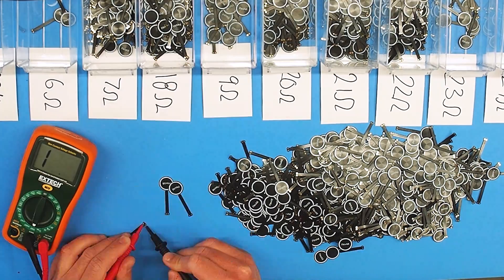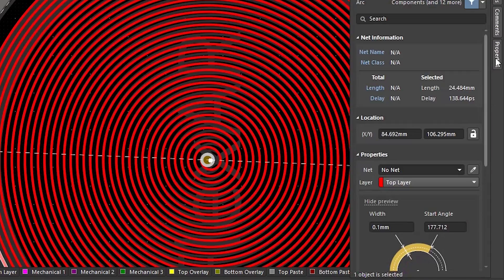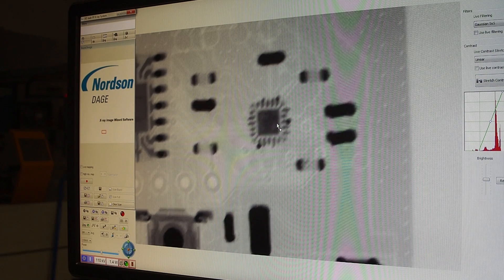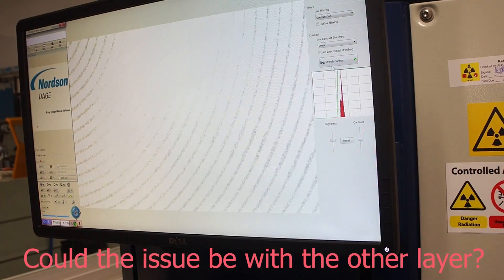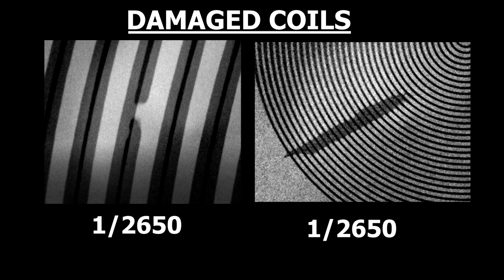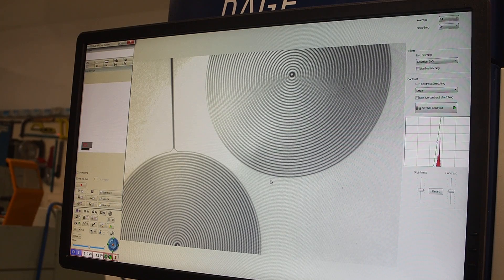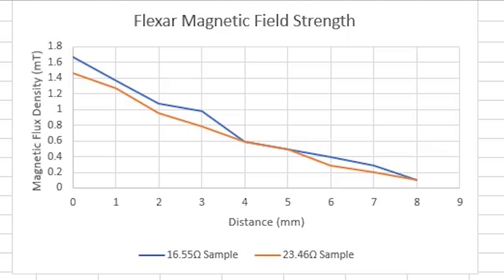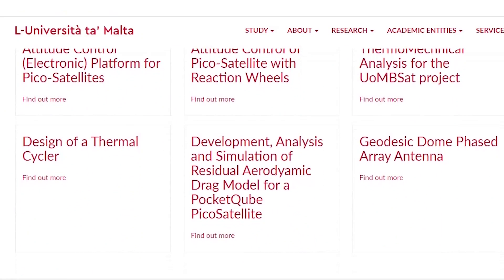Scanning PCB-Coils with a €200,000 X-RAY MACHINE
After testing 2650 flexar actuators, I decided to further investigate some of the issues by analyzing them using an X-Ray inspection machine! Special thanks goes to the Department of Electronic Systems Engineering of University of Malta for letting me use their awesome equipment.

I also like to thank Keysight for sponsoring my new U1733C LCR Meter
Keysight University Live is an online event with test gear tips & tricks, interviews with industry experts, and more than 100 test gear prizes worth more than $300,000 USD.